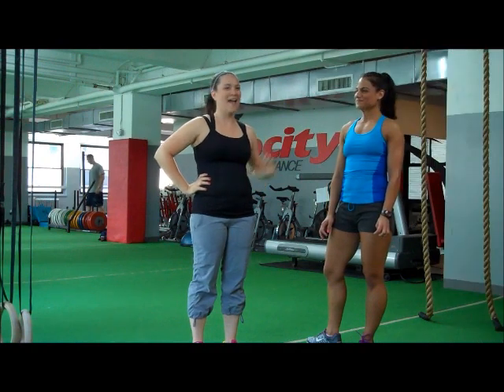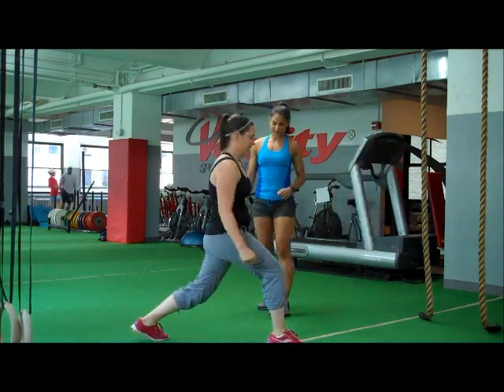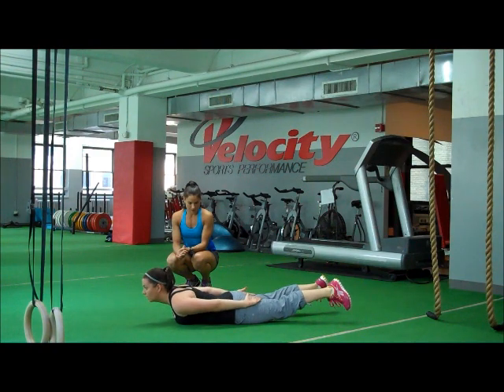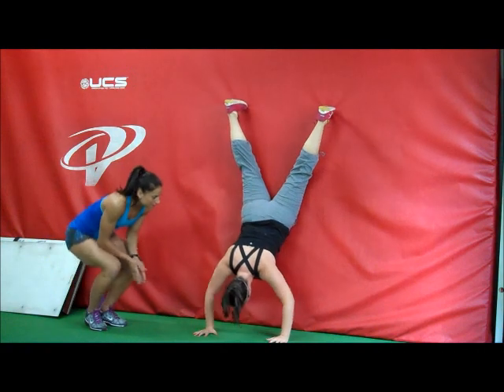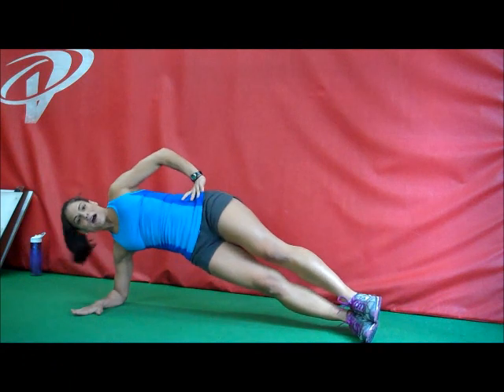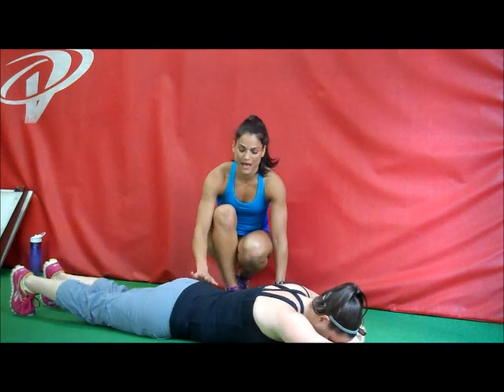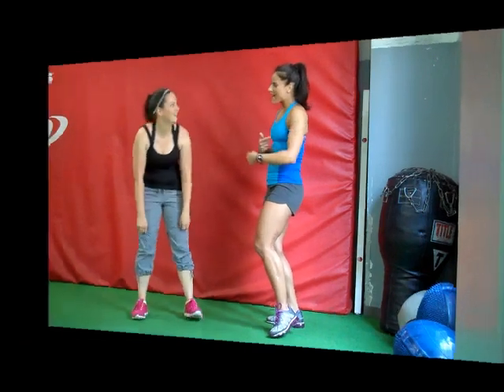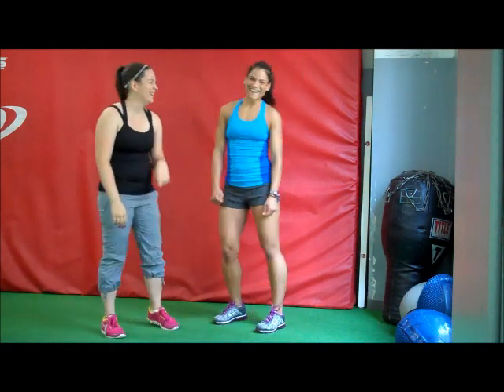Olympic Body Workout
Want that perfect Olympian body? My personal trainer, Angie, shows me some great moves to get my body in Olympian shape.